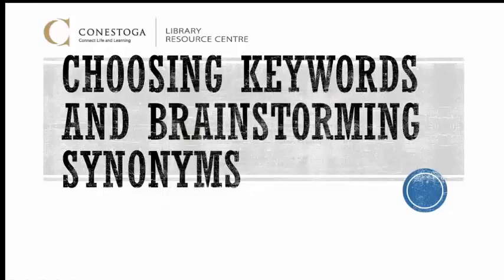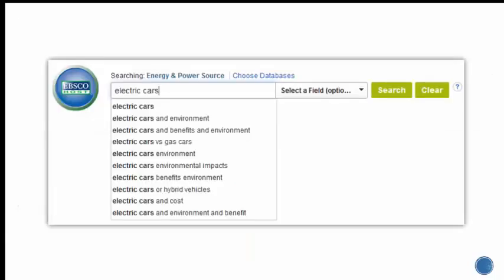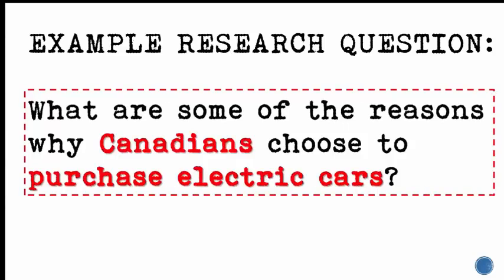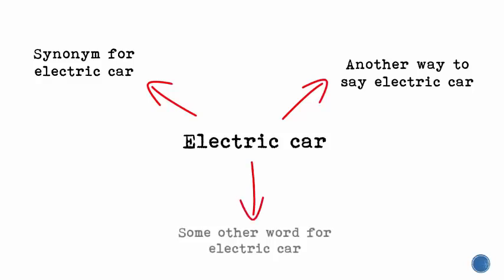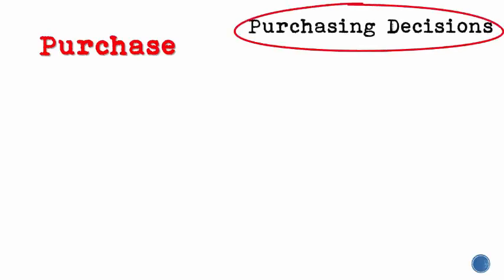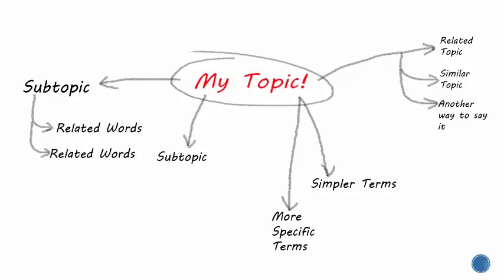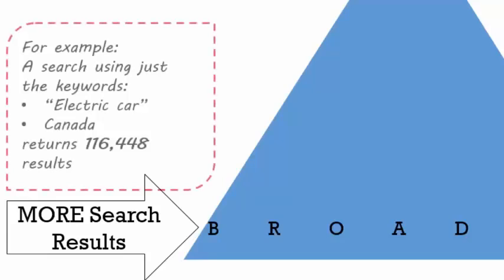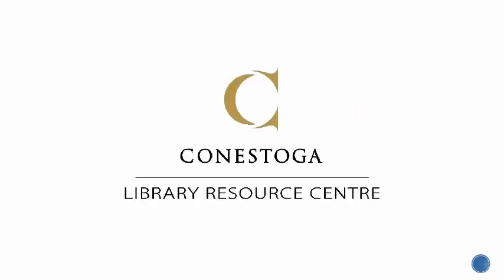Choosing Keywords and Brainstorming (2017)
Produce a list of useful keywords to help you find more sources.